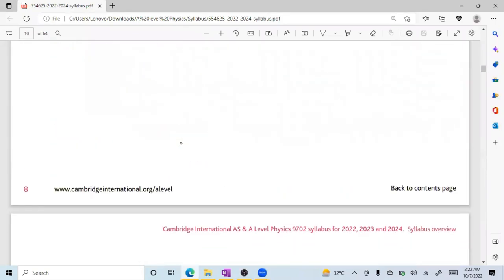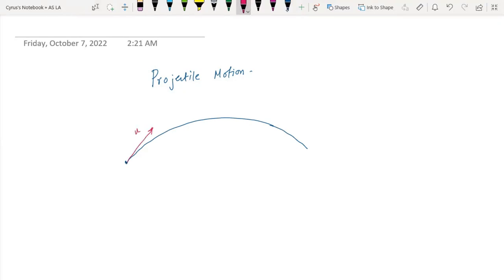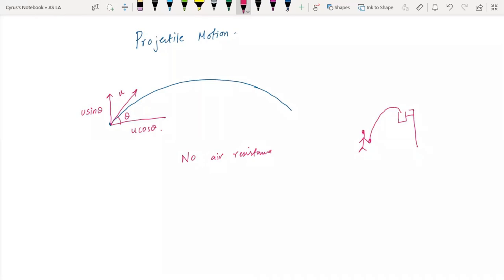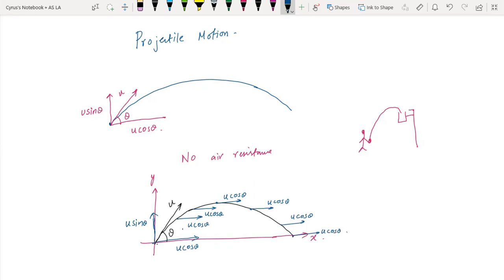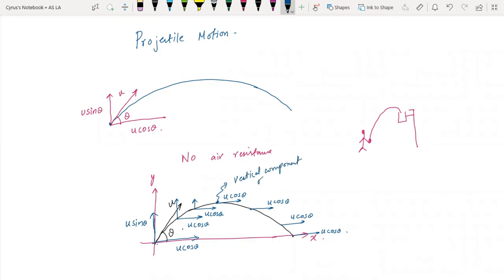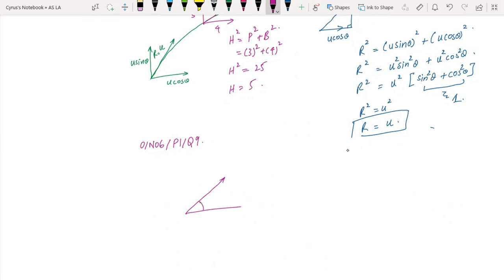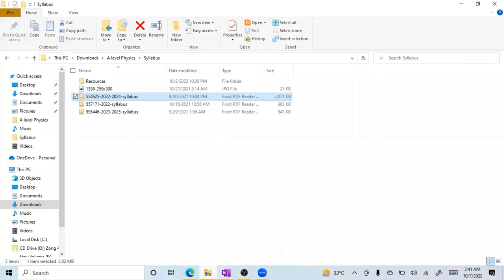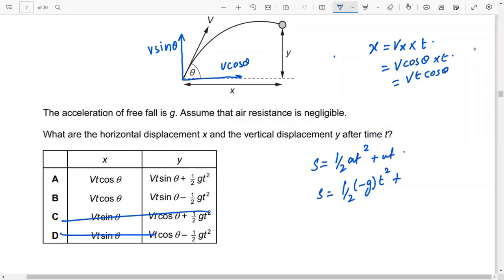AS level Physics- Projectile Motion part 1 - Kinematics part 7 (9702)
I discussed that how we can apply suvat equations in vertical motion of projectile. Concepts of vector components are reinforced.